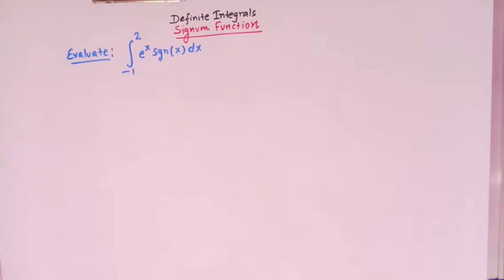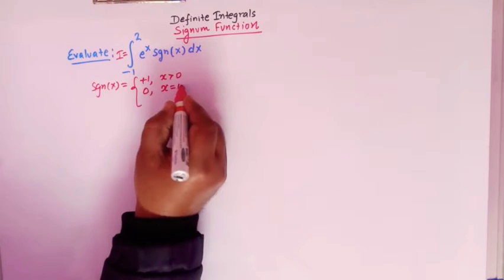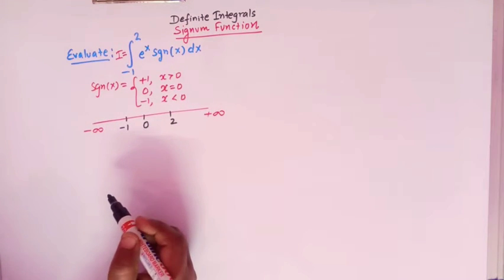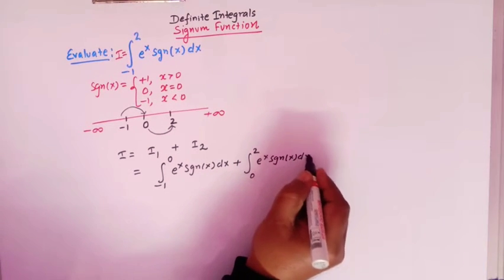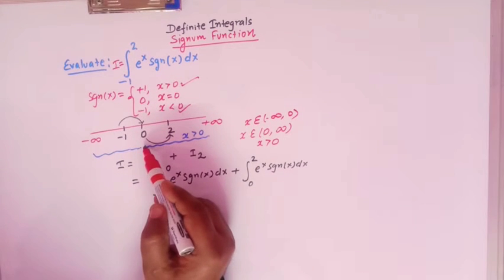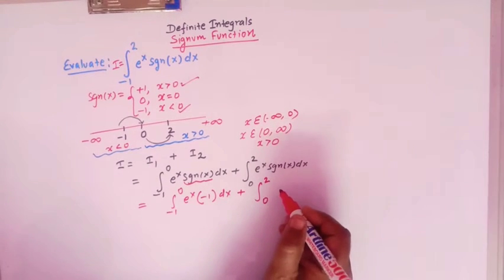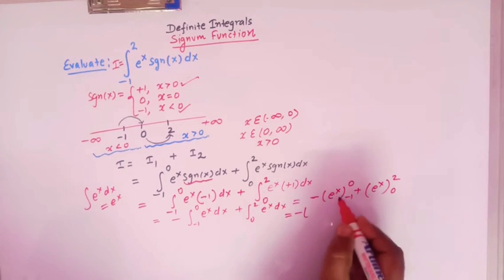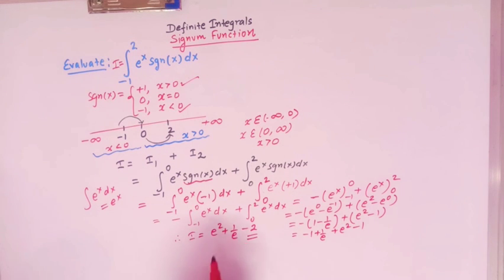Definite Integral of Signum function (Part 14)